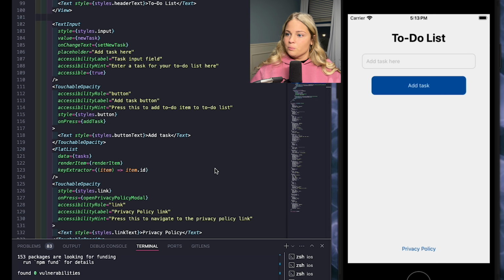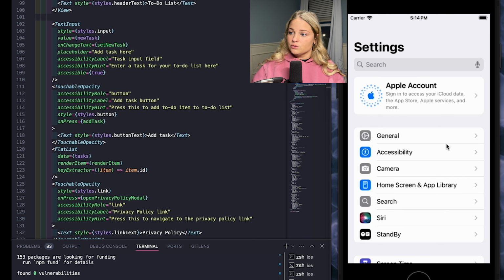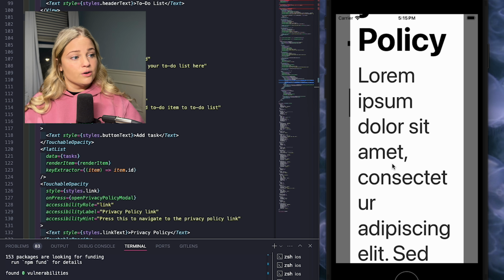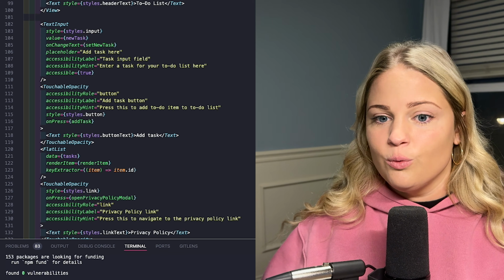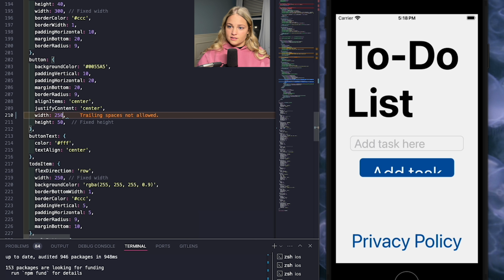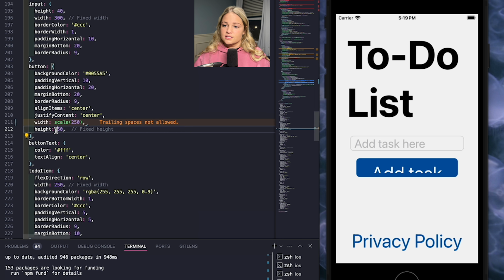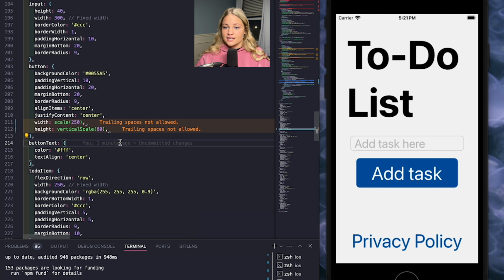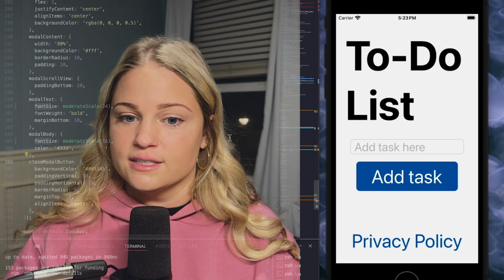Accessible UI Starts with Scaling: Here’s How to Do It in React Native!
Learn the fundamentals of scaling in React Native. Accessibility and User Interface design are paramount to giving your users a good experience and retaining your customer base. Karly from Aviron Software discusses scaling and how to test on iOS for React Native specifically.